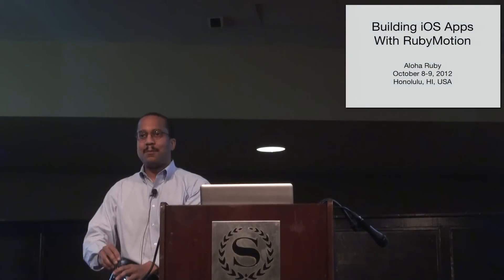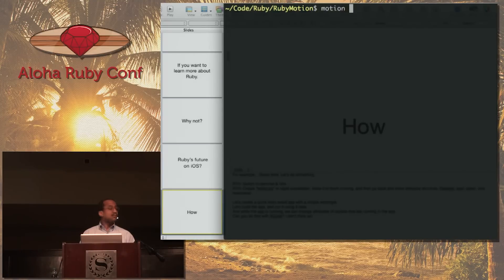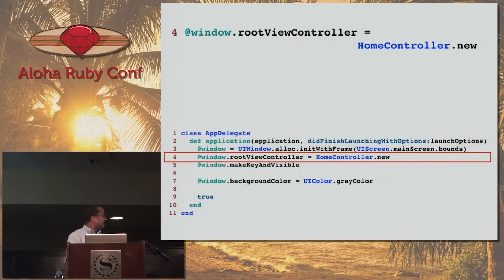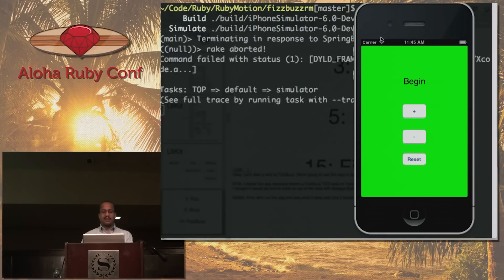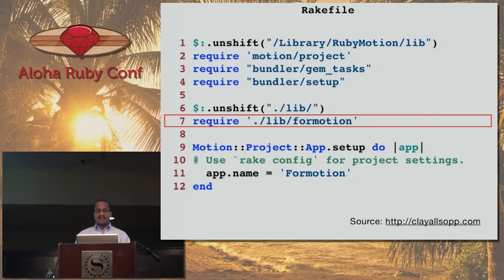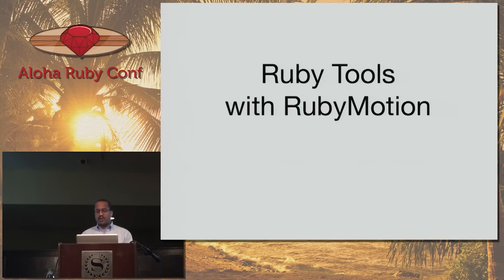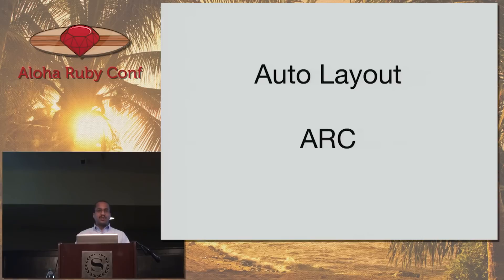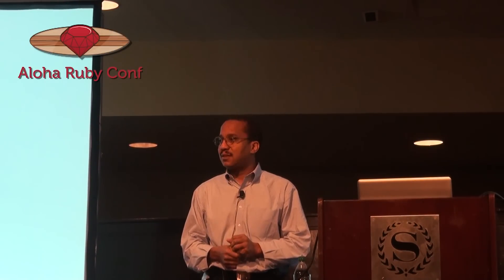Building iOS Apps with RubyMotion by Ray Hightower